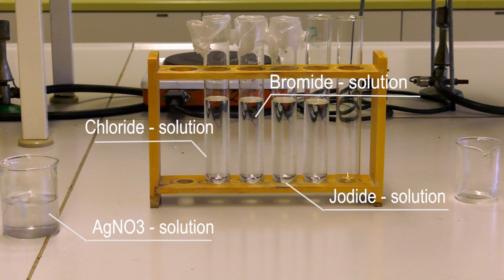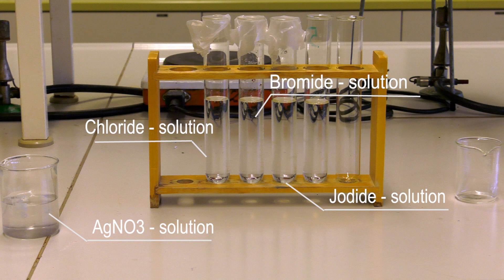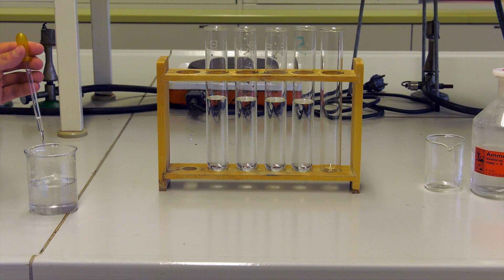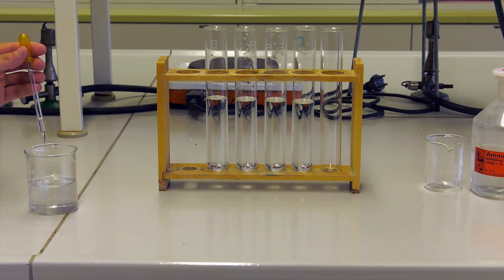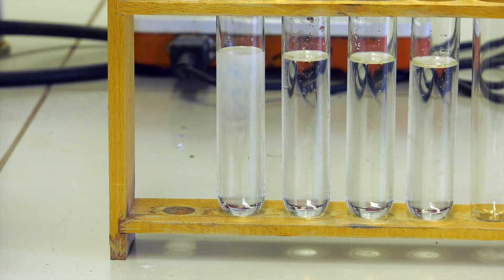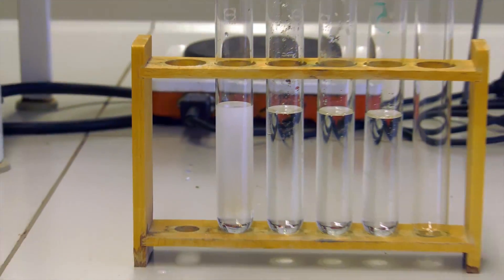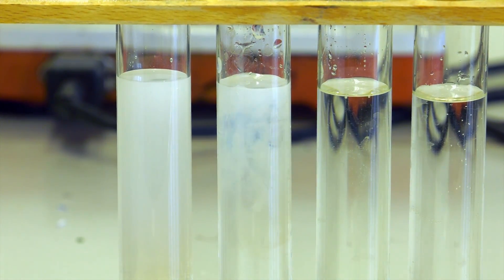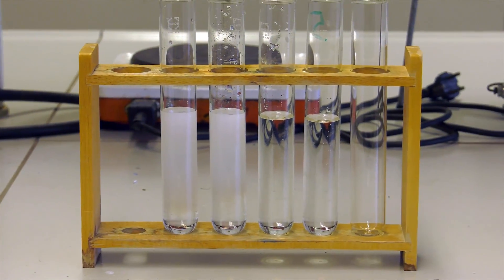HALOGENURE IONS PRECIPITATED WITH AgNO3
Reaction of AgNO3 with NaCl, NaBr, NaI, (precipitation only with ions from halogen group)